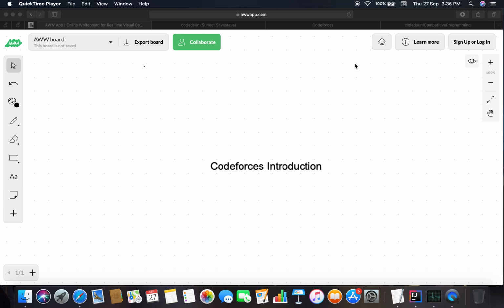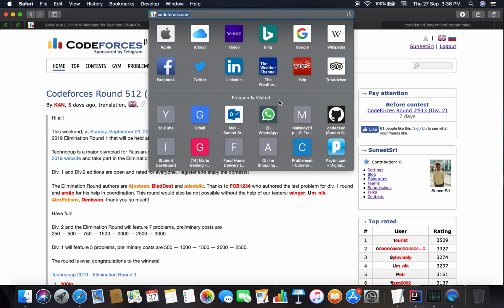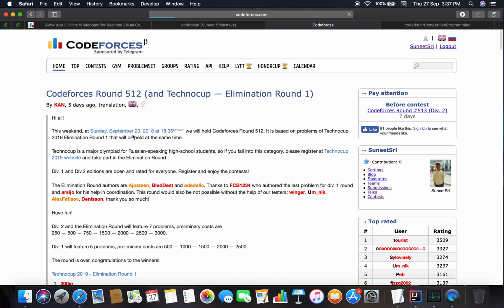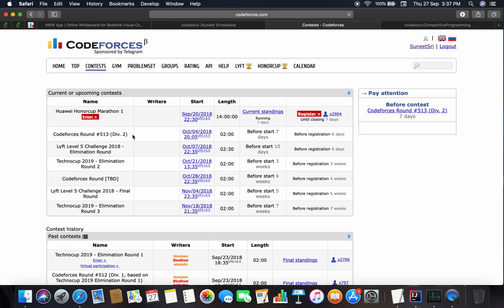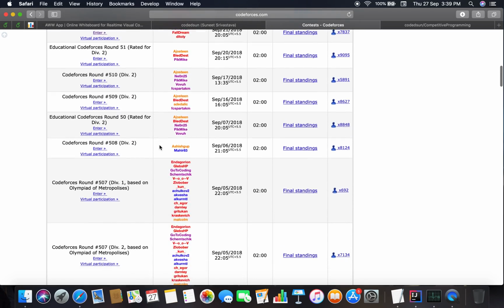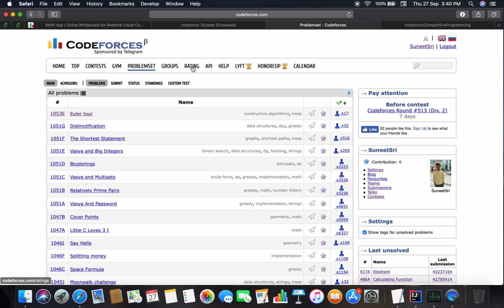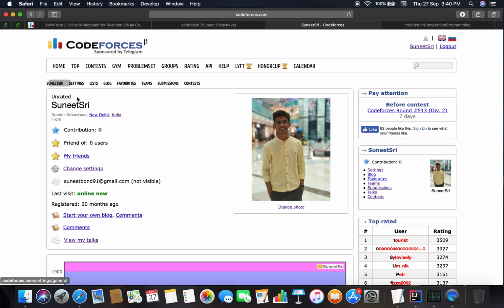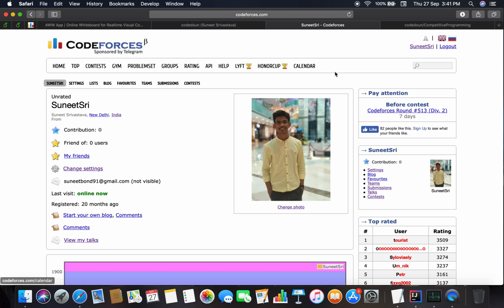Introduction to Codeforces Platform | 27-Sept-2018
Introduction to Codeforces Platform

1. What is codeforces?
2. What are the contest on codeforces?
3. What are the problemsets?

Will soon be adding the Readme file on how to clone and setup on your local machine.

If you have any queries drop your query in the comment box.